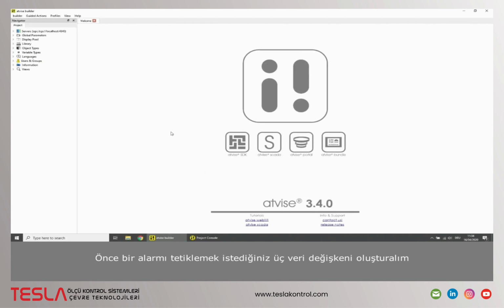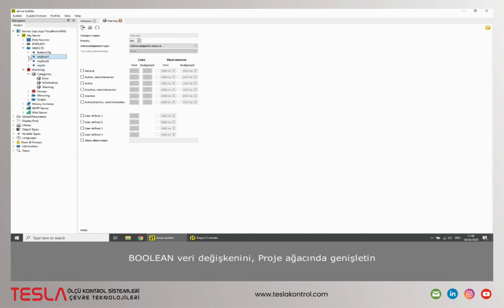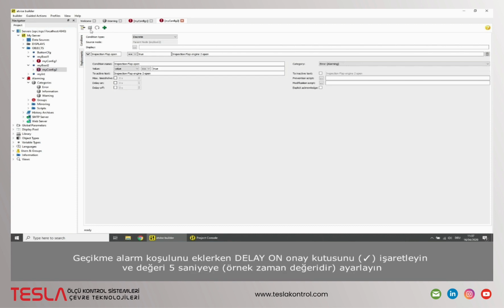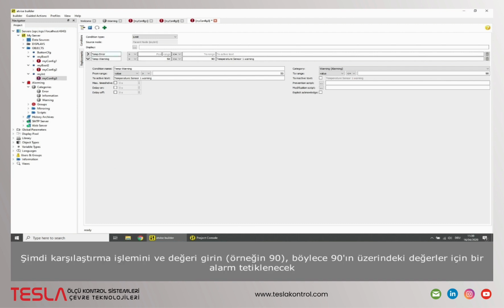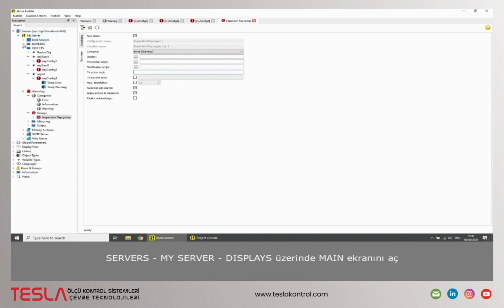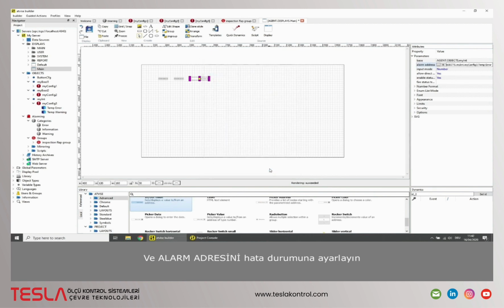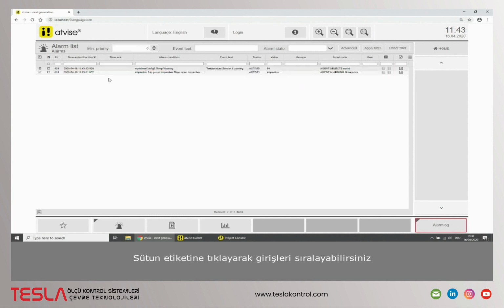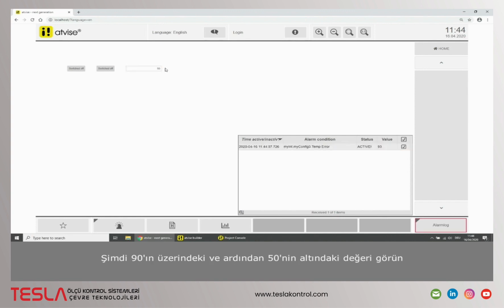atvise Alarming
Atvise Scada Alarming Eğitim Videosu